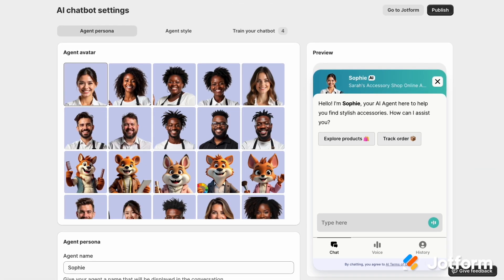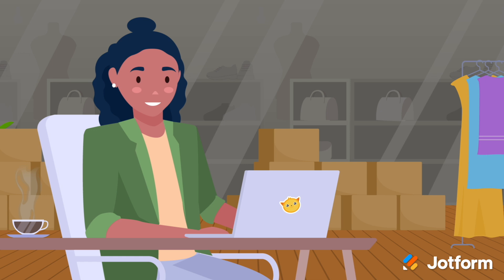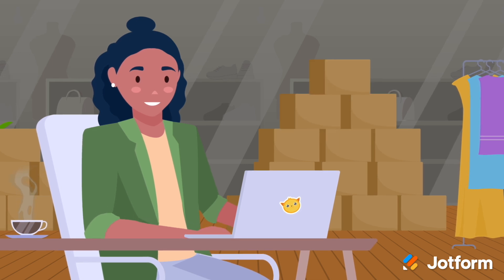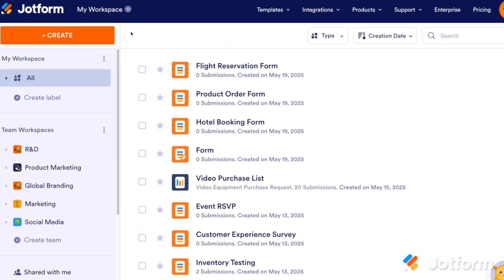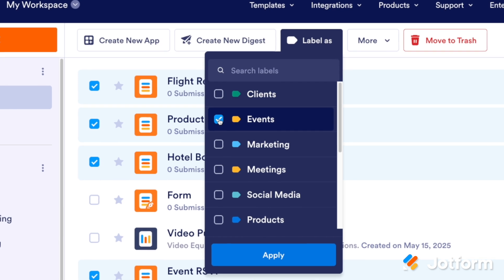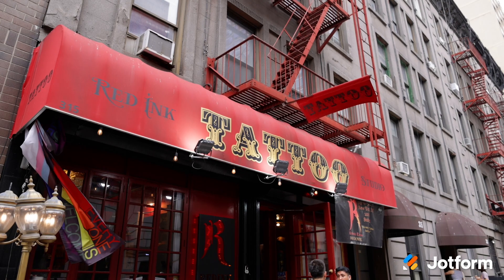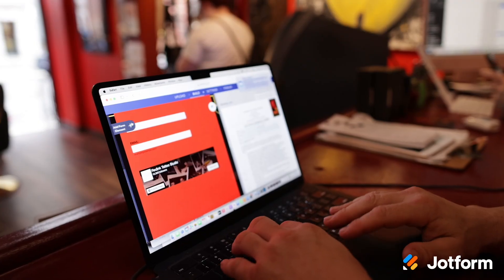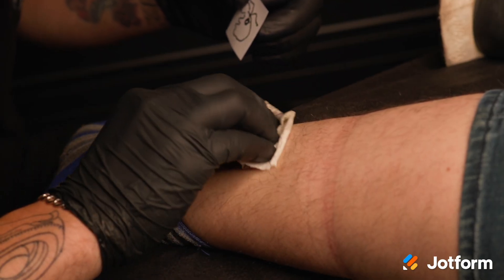May 2025: Announcing Shopify AI Agents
This month at Jotform we’re excited to announce Jotform AI Agents for Shopify, designed to take your e-commerce business to the next level. Plus, we’re introducing a brand new feature for My Workspace, and highlighting our latest video case study. Let’s dive in!
LINKS & RESOURCES
👋 ABOUT JOTFORM
Hi, we're Jotform, a full-featured online forms platform that makes it easy to create robust forms and collect important data. Check us out